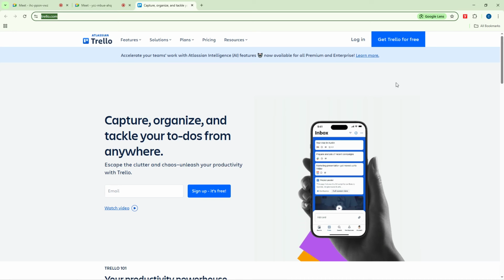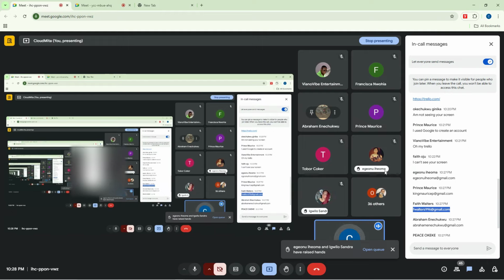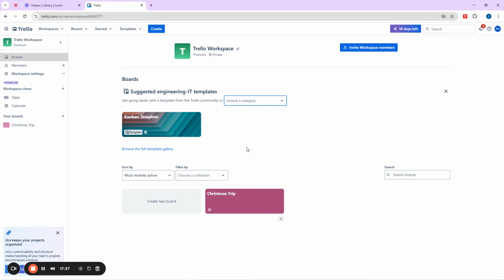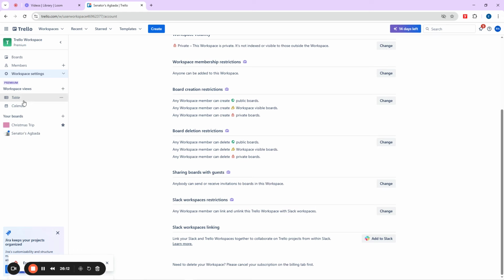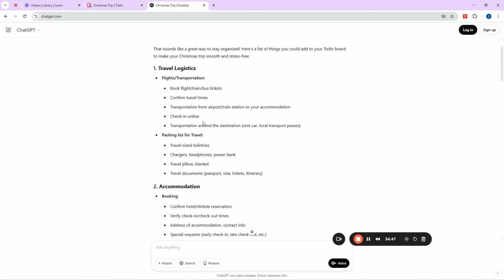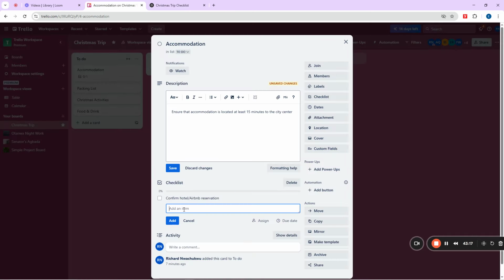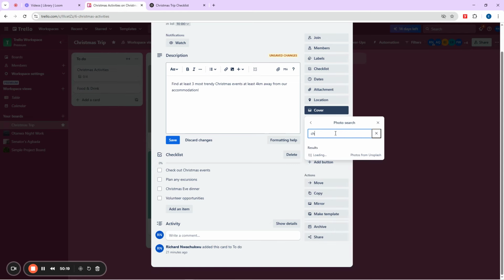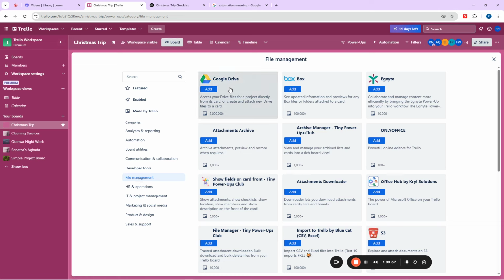Trello Tutorial for Absolute Beginners March 2025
This is a tutorial video for anyone interested in Learning how to use Trello - The task management tool that allows you plan your tasks and collaborage while doing so!

You get to learn about trello including
- How to create Boards on Trello
- How to Create Cards on Trello
- How to Create Lists on Trello

You also get to learn how to switch between different projects within trello and a lot of other interesting features that trello has to offer!